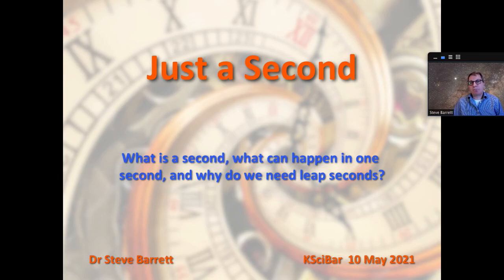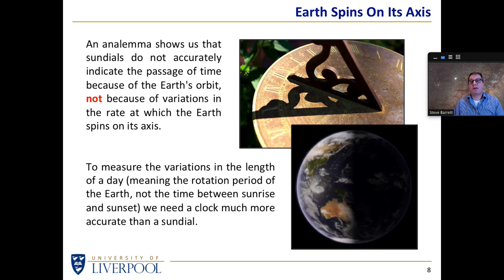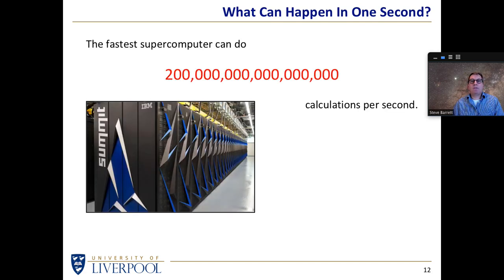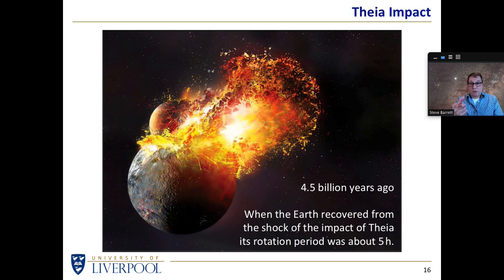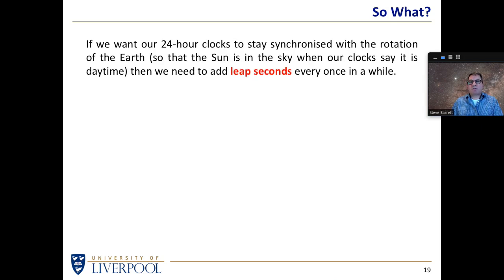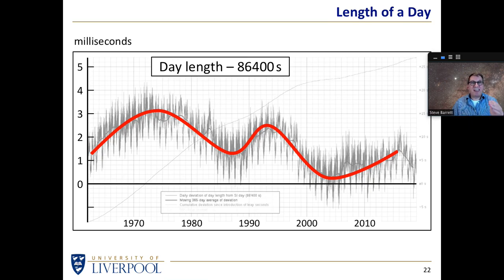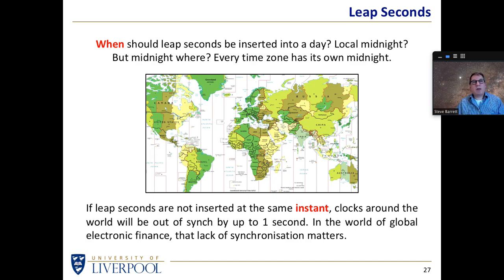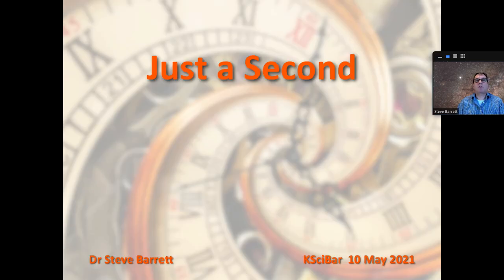Just a Second (KnSciBar)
An outreach talk given to the Knutsford SciBar on 10 May 2021.